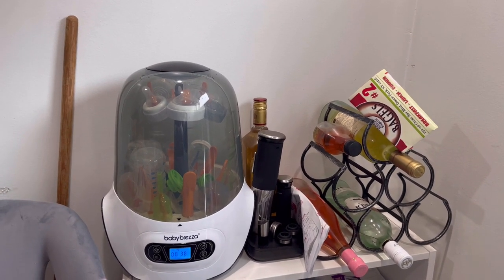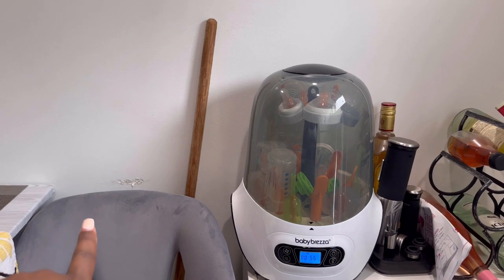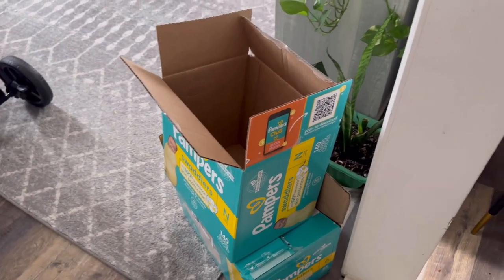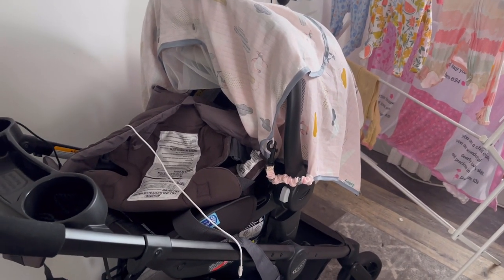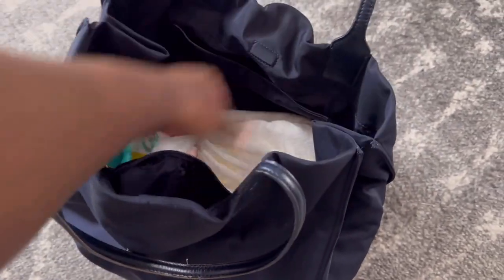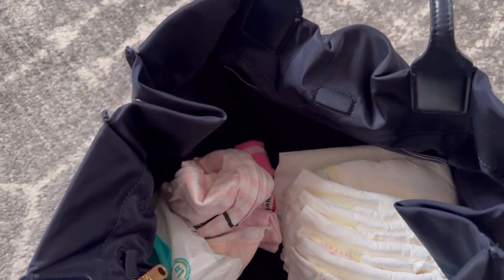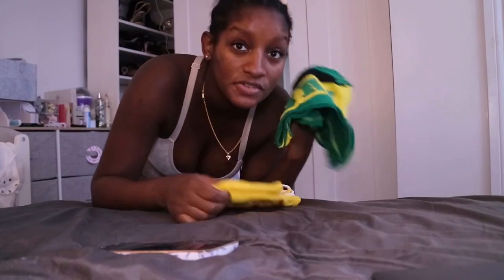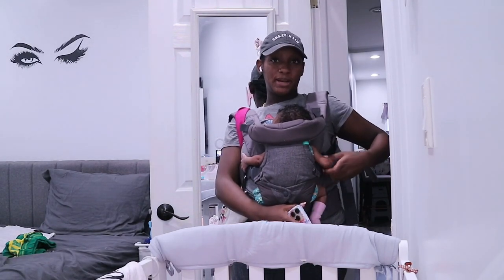WEEKLY VLOG : SUNDAY RESET SETTING ATTAINABLE GOALS TAKING HER OUTSIDE